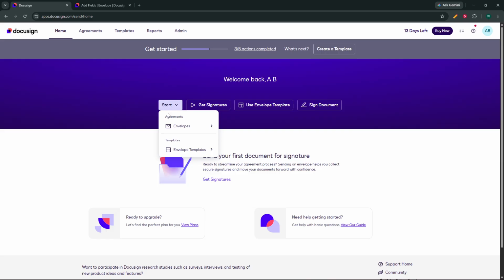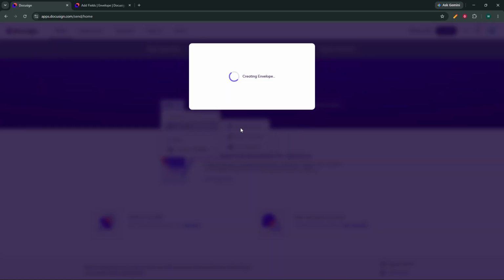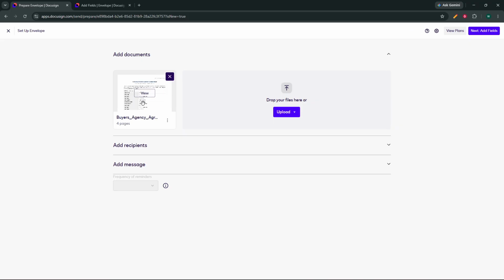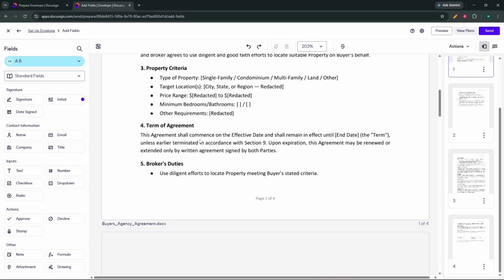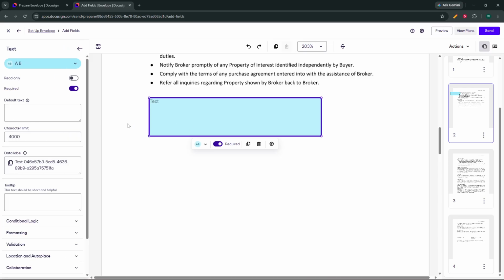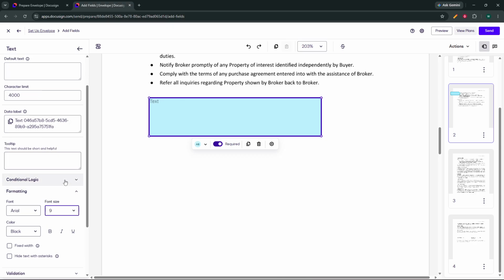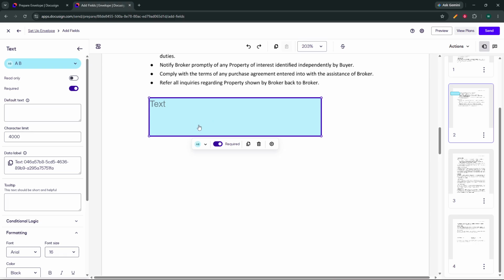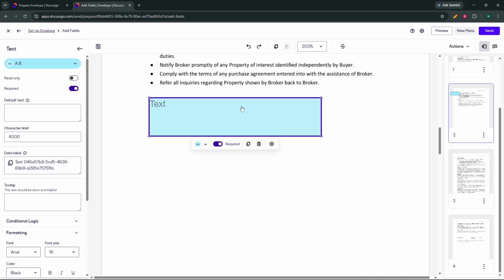How To Change The Font Size Of Fields In DocuSign (Quick Guide 2026)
In this quick DocuSign tutorial, you’ll learn how to change the font size of fields in DocuSign in 2026. Adjusting field font size can make electronic forms easier to read and help create a cleaner, more professional signing experience.

We’ll show you where to find the formatting controls, how to adjust field text, and how to preview the document before sending it to recipients.

🔹 What You’ll Learn:

* How to change field font size in DocuSign
* How to customize text fields
* How to improve document readability
* How to format electronic forms
* How to create professional contracts
* How to improve signer experience
* How to preview DocuSign documents
* Common formatting mistakes

💡 Pro Tip: Use a font size that remains readable without taking up unnecessary space. Always preview the finished document to make sure the formatting looks professional.

By The End Of This Video, you’ll know how to adjust field font sizes in DocuSign. You’ll also understand how simple formatting changes can improve digital document usability.